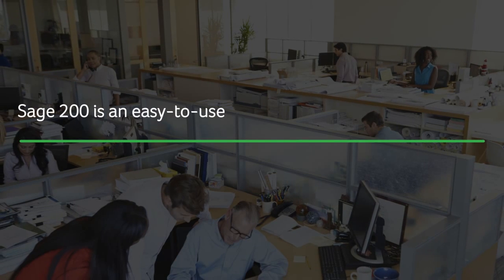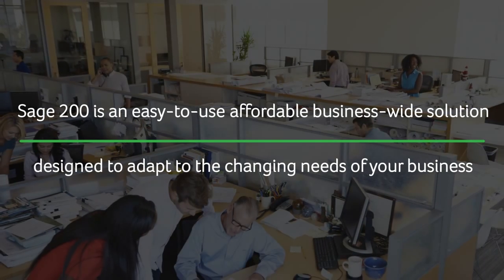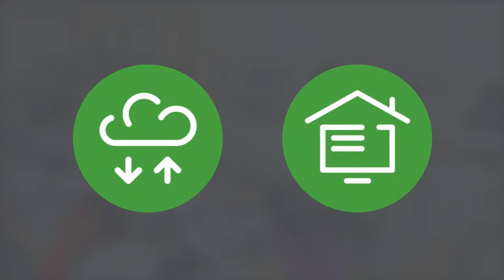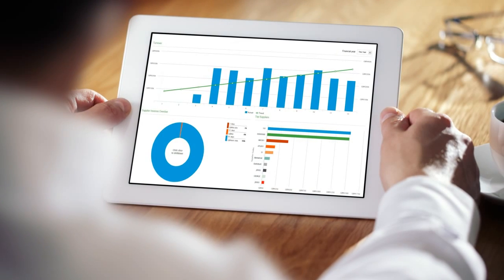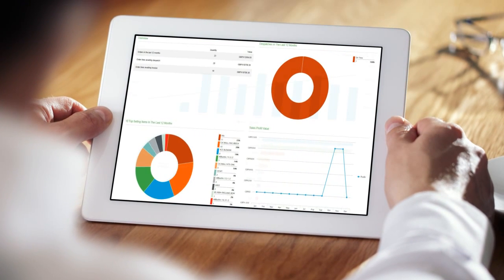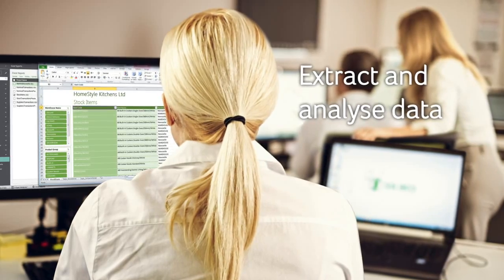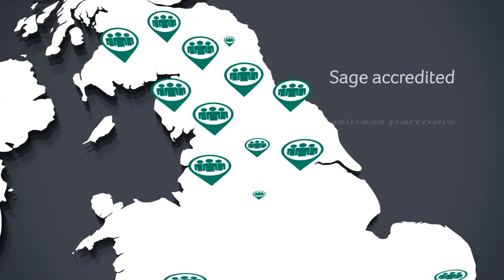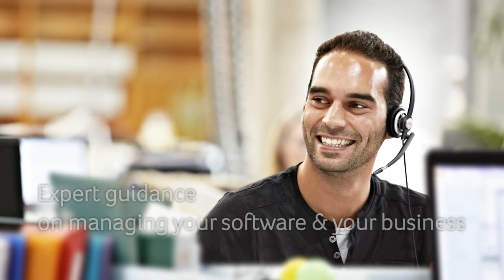Sage 200 2015: Overview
Sage 200 is a flexible software solution that manages all your business processes.

Perfect for growing businesses who want to manage their finances, customers and business intelligence in a single solution. You can select a range of modules, including Manufacturing, Project Accounting and Commercials to tailor the software to meet the needs of your business.

You can choose the cloud based version of Sage 200 giving you greater control to manage your finances, stock and business insight anytime, anywhere.